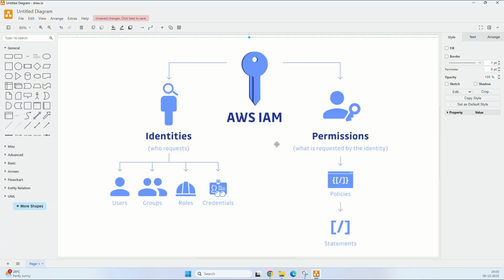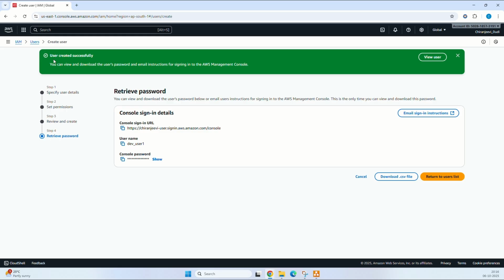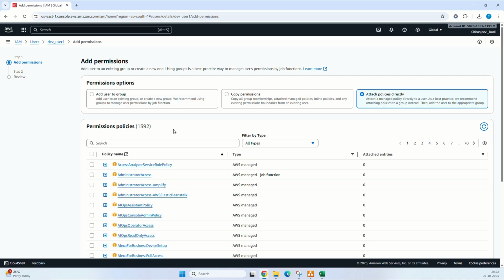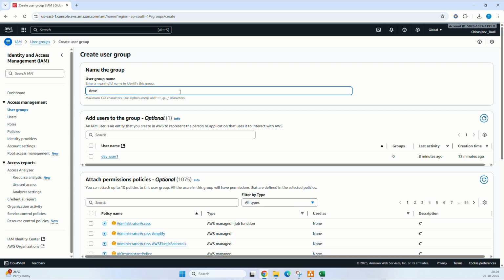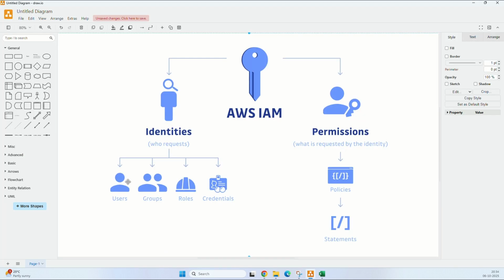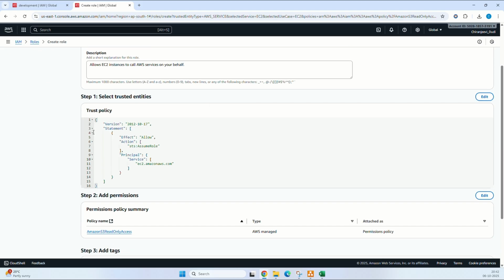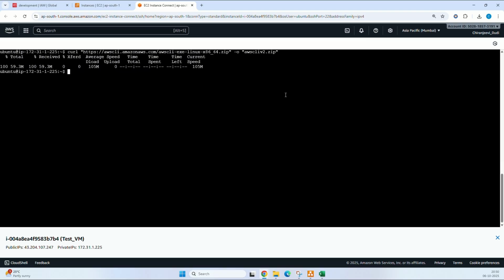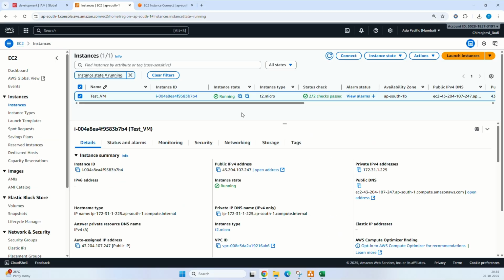AWS 🔐 IAM Tutorial for Beginners | Complete Step-by-Step Setup of Users, Groups, Roles, Policies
In this video, we’ll take a deep dive into AWS Identity and Access Management (IAM) — one of the most important services in AWS security.
Whether you're a beginner or preparing for cloud certifications, this tutorial will give you clear and practical knowledge with real-time demos.